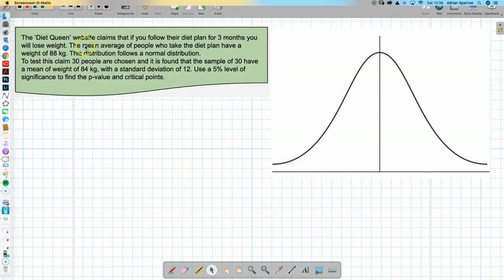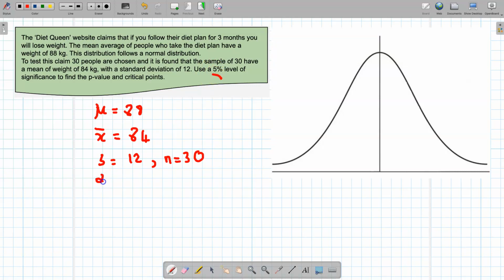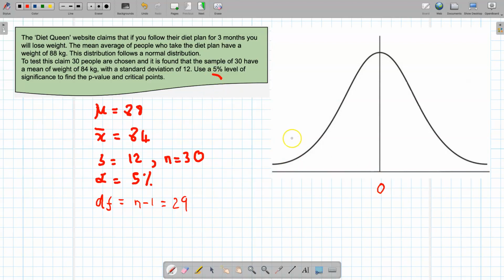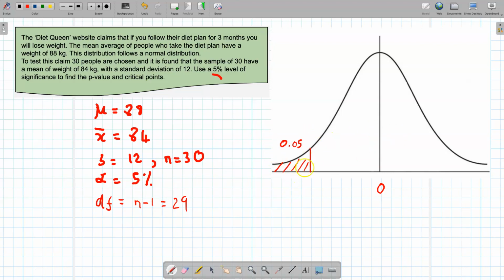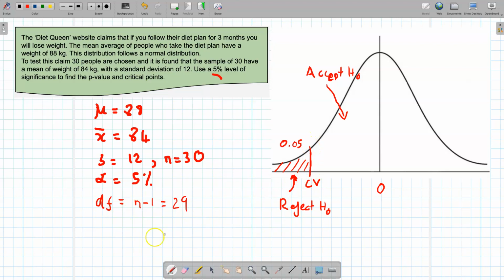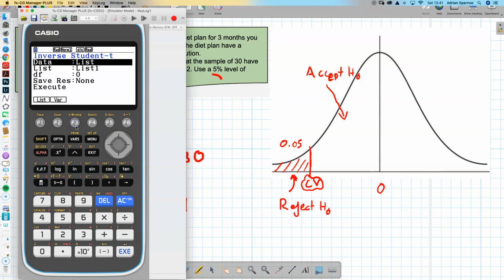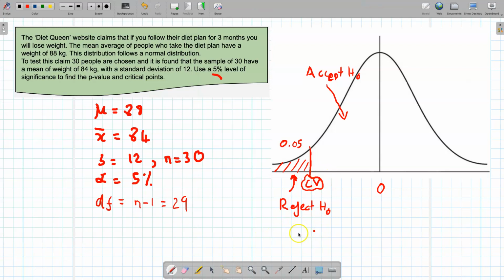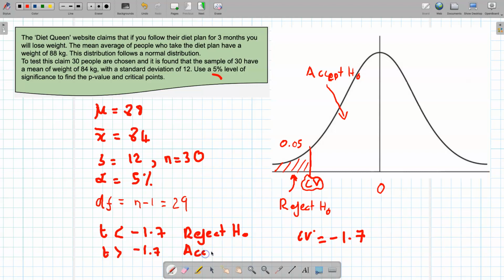t-test Critical value